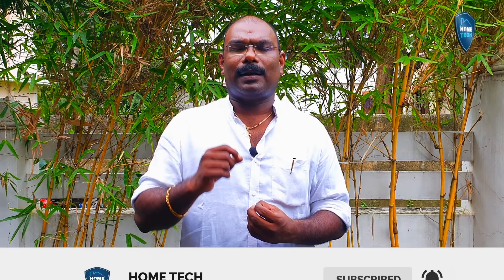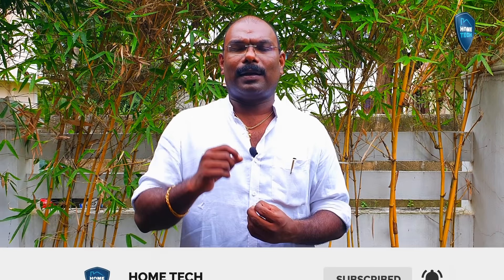വീടുപണിയുടെ ചിലവ് കുറക്കാൻ ജിപ്സം പ്ലാസ്റ്ററിങ് | Gypsum plastering to reduce the cost of housework?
വീടുപണിയുടെ ചിലവ് കുറക്കാൻ ജിപ്സം പ്ലാസ്റ്ററിങ് എങ്ങനെ ഉപയോഗപ്പെടുത്താമെന്നും ജിപ്സം പ്ലാസ്റ്ററിങ് ചെയ്യുമ്പോൾ എന്തൊക്കെയാണ് ശ്രദ്ധിക്കേണ്ടതെന്നും എവിടെയൊക്കെയാണ് ജിപ്സം പ്ലാസ്റ്ററിങ് ചെയേണ്ടതെന്നും അതിന്റെ ഗുണങ്ങളും ദോഷങ്ങളും എന്നതിനെ കുറിച്ചാണ് ഇന്നത്തെ വീഡിയോയിലൂടെ പ്രതിപാദിക്കുന്നത് .

My Gears
Camera : Canon 70D
Lens : Canon EF-S 18-135mm f/3.5-5.6
Mic : Boya Omnidirectional Lavalier Condenser Microphone
Tripod : Manfrotto 290 xtra tripod
©NOTE : All Content used is copyright to Home Tech ™. Use or commercial Display or Editing of the Content without Proper Authorization is not Allowed
©NOTE : Certain Images , Musics , Graphics which are shown in this video maybe copyrighted to respected owners